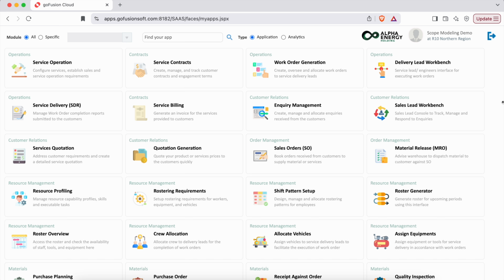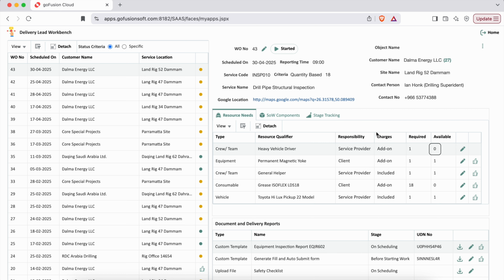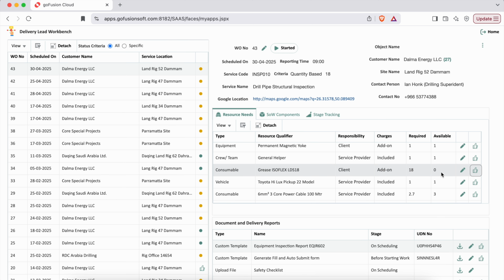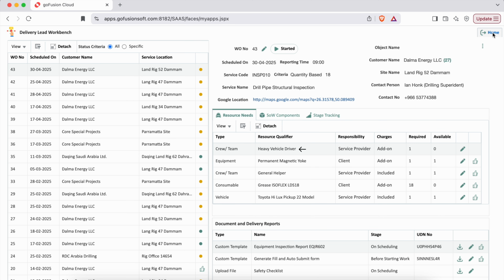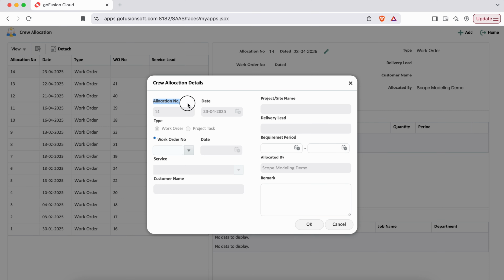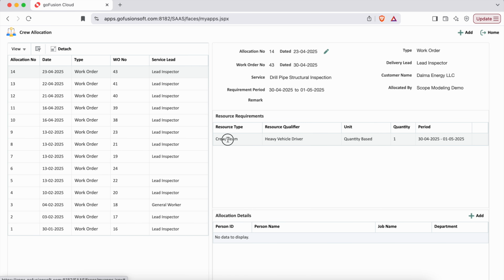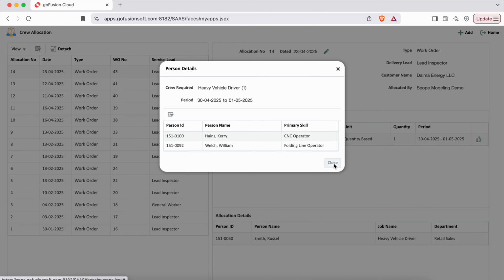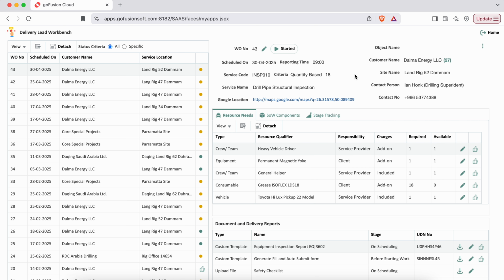EP0308 - How to Allocate Crew Against Work Order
Work Order Resource Allocation | Crew Assignment Made Easy | Delivery Lead Workbench Tutorial

Welcome back!
In this video, we demonstrate how to efficiently allocate resources—specifically crew members—to a work order using the Delivery Lead Workbench.

We walk through Work Order No. 43 for Delma Energy, showing how to handle pending resource assignments, verify client-arranged items, and complete crew allocation using the Resource Allocation application.

You'll learn how to:
how the system tracks available resources, the importance of issuing internal items, and how to link skilled team members, ensuring your project is fully prepared for execution.

Navigate the Delivery Lead Workbench

Identify and allocate required crew resources, including a Heavy Vehicle Driver

Understand the status indicators for resource readiness

Utilize the Resource Allocation application effectively